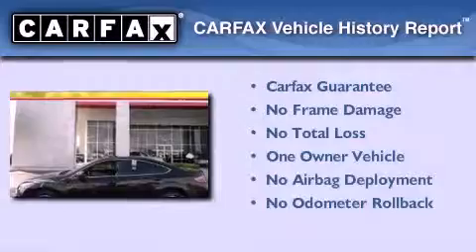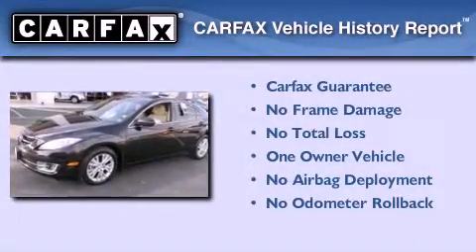2010 Mazda Mazda6 Boerne TX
We've been honored to serve the San Antonio Texas area , we promise that your experience at our dealership will exceed your expectations !

 Year : 2010
 Make : Mazda
 Model : Mazda6
 Engine : Gas V6 3.7L/227
 Trans . : Automatic
 Exterior : Maroon Ebony
 Miles : 24,785
 Interior : Beige
 Stock : 113879A

 5730 N.W. Loop 410

 2010 Mazda Mazda6 San Antonio Texas